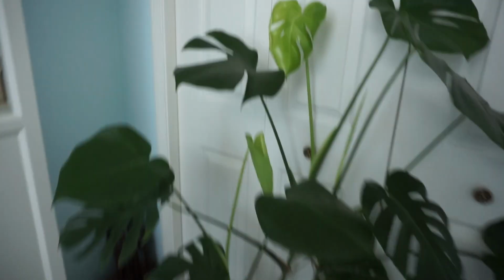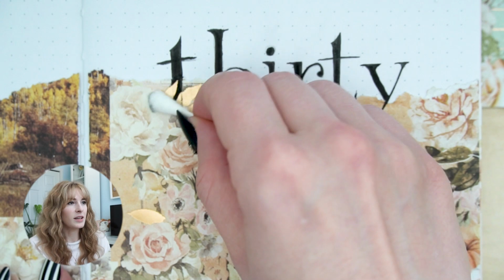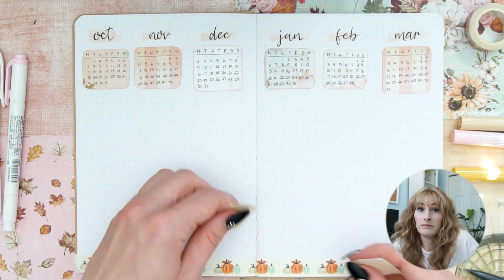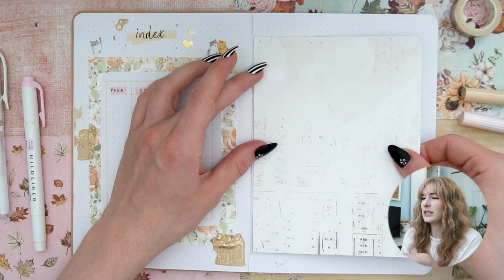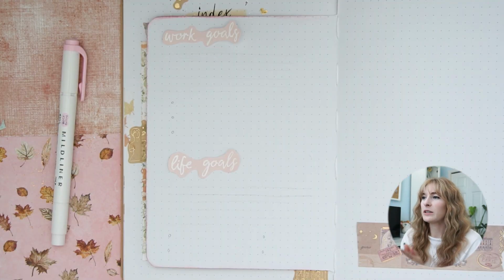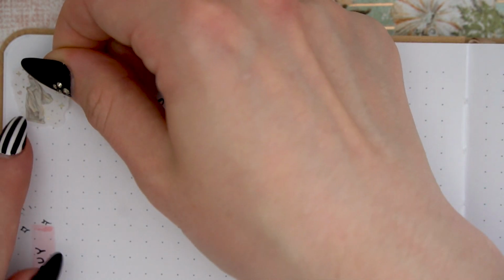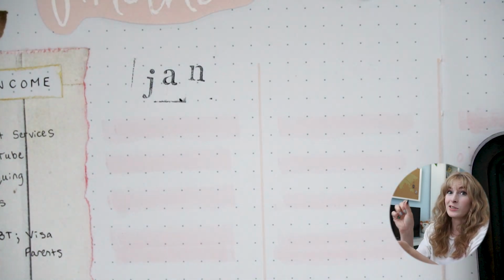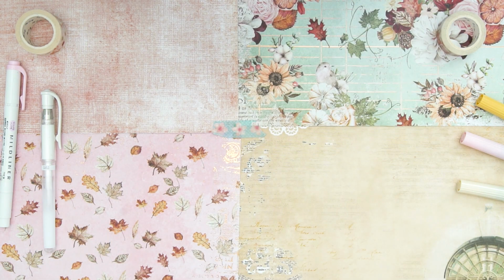starting a new bullet journal 🥐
Happy scrappywednesday!
It's been a hot minute, hasn't it? Well that's because I've returned with some news! Great for my bank account, but not so much for regular uploads lol But I'll go into detail in today's video 😄
I appreciate your patience and I hope you love this setup!

🥐 SUPPLIES 🥐
BUJO DESIGN

beacon - fabri-tac permanent adhesive ➭
ranger ink - mini ink blending tool + replacement foams ➭

PENS
sharpie - felt tip pens, fine point (0.4mm) - black ➭
sakura pigma micron - fine liner pens - 01 point size - black ➭
staedtler marsgraphic duo watercolor effect brush markers ➭
uni-ball signo broad point gel pen - white ➭

INK PADS
tim holtz - distress ink pad (mini) - salty ocean ➭

🥐 CHAPTERS 🥐
0:00 intro
0:52 unboxing
1:59 cover page
4:06 future log
6:58 index
7:39 goals
12:11 let's adult!
13:33 finance tracker
16:14 highlight reel
18:09 final flip through
18:46 BIG NEWS
21:17 outro

ES_Jazz in Paris - Radio Night
ES_Paris in Spring - Trabant 33
ES_Alone in Paris - Trailer Worx

what’s your name? Lea
what’s your instagram? @meraki_memories
what’s your ethnicity? british + ukrainian
what equipment do you use to film?
➭ main camera: sony alpha a6500 mirrorless camera
➭ lens: sony high magnification zoom lens 18-135mm
➭ mic: blue yeti USB microphone